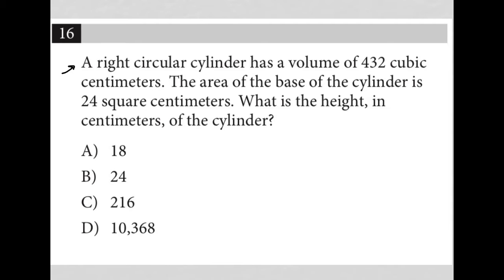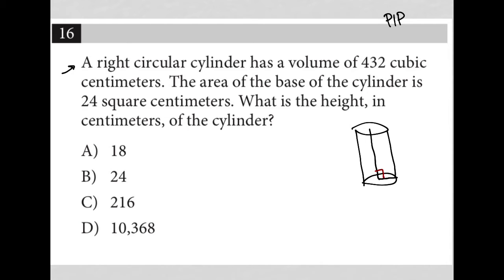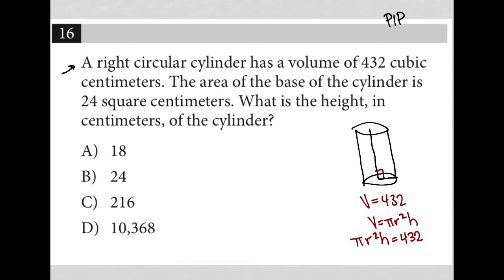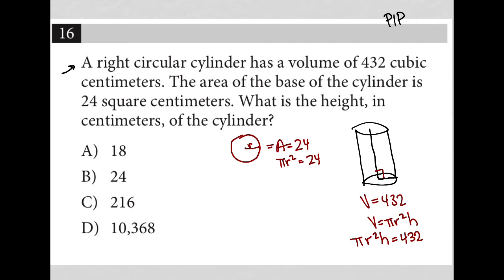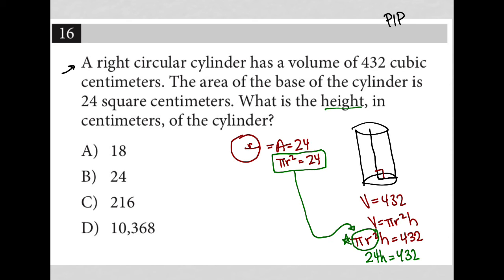A right circular cylinder has a volume of 432 cubic centimeters. The area of the base of the....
Nonadaptive Digital SAT Practice Test 6, Section 2, Module 2, Question 16:

A right circular cylinder has a volume of 432 cubic centimeters. The area of the base of the cylinder is 24 square centimeters. What is the height, in centimeters, of the cylinder?